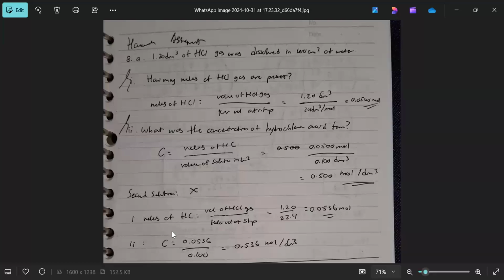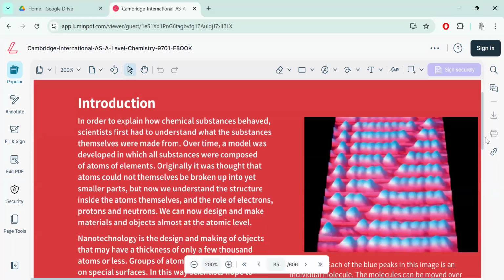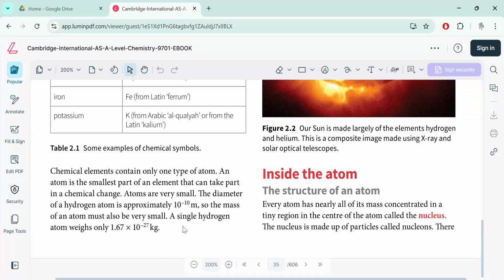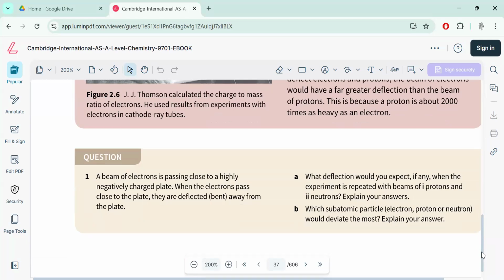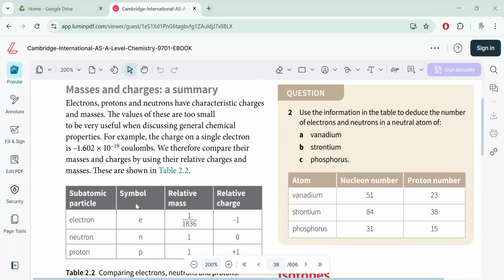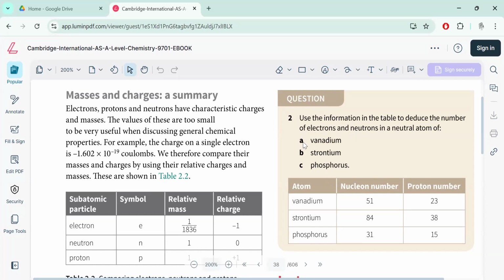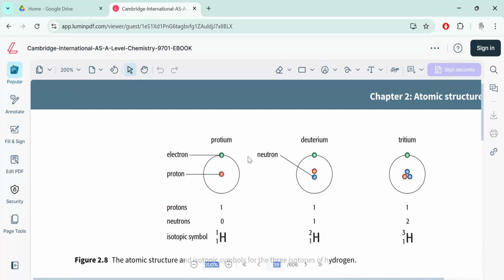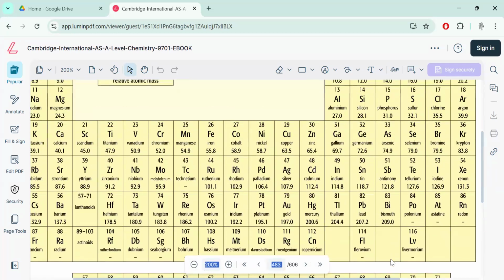241031 Kak. Michelle Continue Helping TIS Students To Learn Chemistry